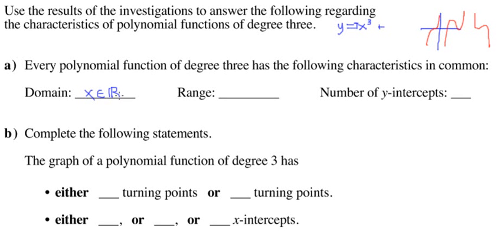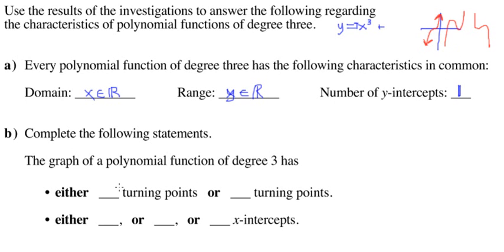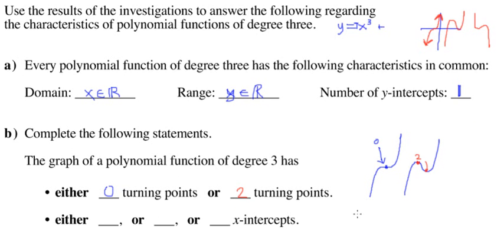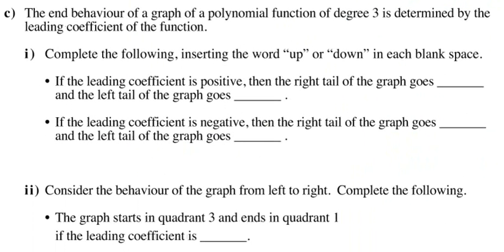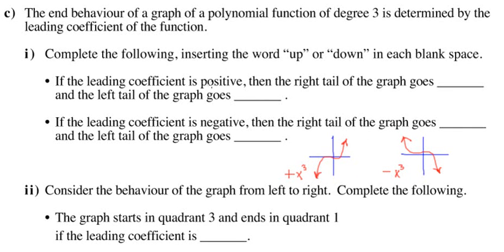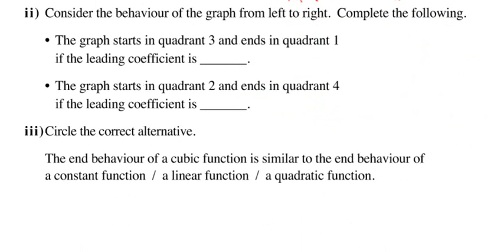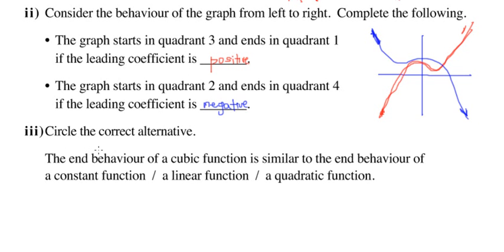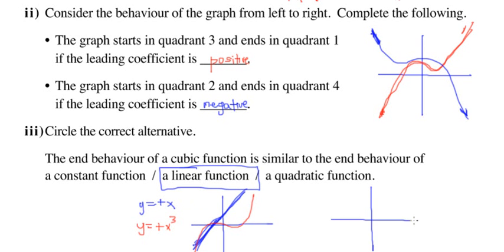Math 30-2 Page 344 Investigation